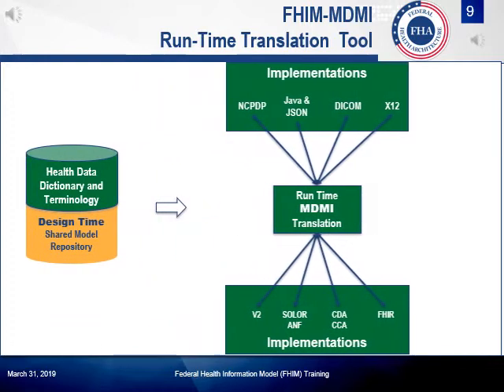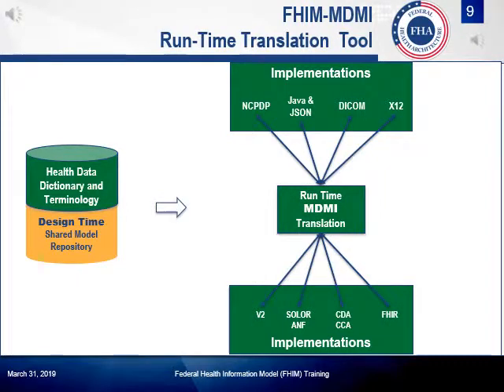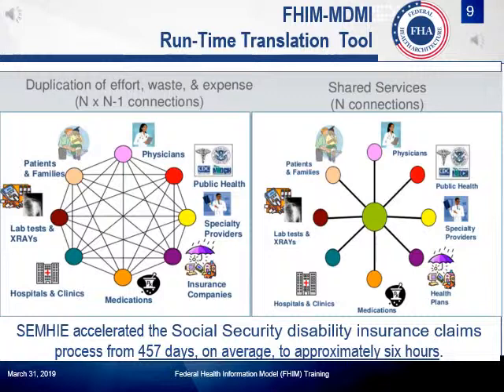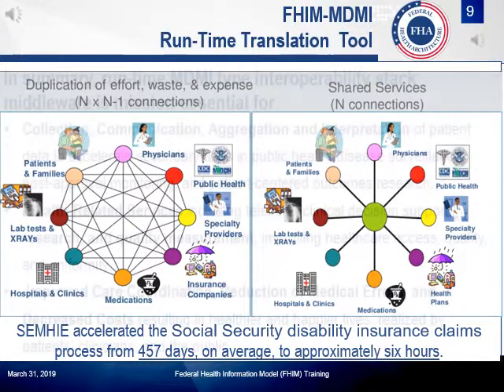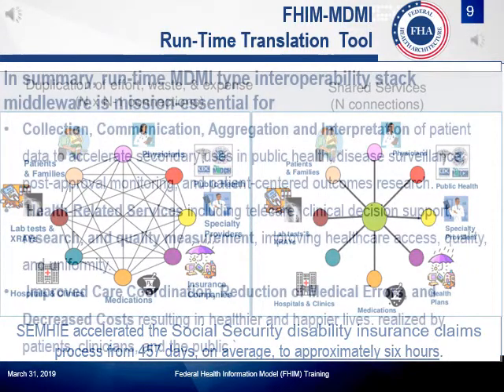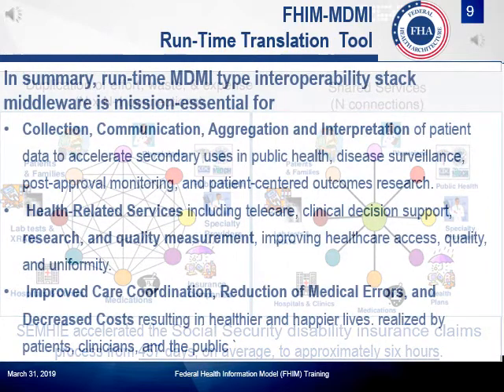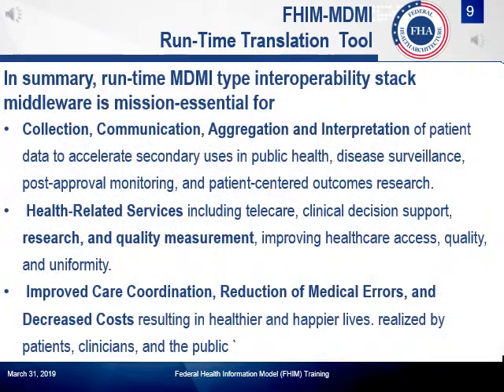FHIM-MDHT Run-Time Translation Tool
TRANSCRIPT: In the separate FHIM-MDHT Model Driven Healthcare Tooling Vision video we showed how FHIM based MDHT can improve and simplify the design-time SIGG Standards Implementation Guide Generator process. The training objective of this FHIM-MDMI Model Driven Message Interface Run-Time Translation Tool video is to show how FHIM based MDMI can improve and simplify the run-time heterogeneous system information-sharing data-translation process.
- The Situation is that run-time semantic data mapping and structural transformations are the universal approach to improve intra-and-inter HIE Enterprise Health Information Exchange network interoperability, across heterogeneous systems, standards and standards versions.
- This is especially true when ancillary systems, sub-networks and components are added across time, across clinical domains and across enterprises.
2. Start at 1:37: Any industry, including healthcare, that has “make it fast, deal with high volume and run-time translation requirements can benefit from a tool like the Object Management Group’s Model Driven Message Interface tool called MDMI.
- MDMI uses FHIM as its canonical computable representation, referred to as its referent index. The referent index is mapped to each alternative information exchange representation to harmonize data sharing among heterogeneous systems, different standards and varying standards versions. MDMI’s setup can use the MDHT design-time Model Repository to specify semantically correct translations from one message serialization to another.
- This can be a practical way to achieve data sharing interoperability within and among distributed SOA communities of independent enterprises and legacy systems; where, each participant builds and maintains one map of their data elements to the MDMI referent index.
MDMI decomposes each data exchange into its syntactic elements and semantic elements. Where, MDMI maps the semantic data terminology elements to uniquely identified business data concepts, in the FHIM data dictionary. This design time referent index mapping makes the MDMI run-time translations fast; where, FHIM is acting as the MDMI semantic translation Rosetta stone.
- We must be cautious because one-to-one semantic mapping can be confounded by differences in data types, differences in pre-and-post coordination, differences in concept-granularity, plus lack of data provenance consistency and completeness.
3. Starts at 3:39: As an example, in 2010, South East Michigan Health Information Exchange (SEM-HIE), won a $2,988,000-dollar Contract to exchange Electronic Medical Records with the U.S. Social Security Administration, in Detroit, Michigan. The project used MDMI to automate the process of filing Social Security disability insurance claims in the Detroit Metro Region and accelerated the process from 457 days, on average, to approximately six hours.
4. Start at 4:42: In Summary,
- Quick Fact #1: Data sharing interoperability can reduce costs, increase patient safety and increase revenue, by automating interoperability between disparate systems. MDMI type tools improve communications, help reduce errors and provide an agile way to address future data representation changes.
- Quick Fact #2: MDMI like tools can provide a solution for the pervasive and never-ending problem inherent in business processes. The problem is that different organizations use different electronic data sharing paradigms, such as, but not limited to HL7 FHIR, C-CDA and V2. MDMI can provide the means for managing the costs of integrating disparate systems to provide agile business and technical value on an aggressive schedule.
- Quick Fact #3: In healthcare, the semantic data mapping and syntactic transformation approach can be positively influenced when,
  * FHIM is used to manage the data sharing dictionary and domain syntactic patterns,
  * CIMI is used to manage detailed clinical statement data sharing syntax,
  * SOLOR is used to manage data sharing semantics and
  * FHIR is used to manage data sharing Service Oriented Architecture APIs, platforms and components.
5. Starts at 6:19: In Conclusion, MDMI benefits from a consistent and requirements-traceable FHIM, CIMI, SOLOR and FHIR reusable modeling-foundation. It improves computable-interoperability also known as interpretability across time, locations, systems and care contexts. This assumes that the re-usable “FHIM-MDMI translation stack” is standardized and is widely implemented.